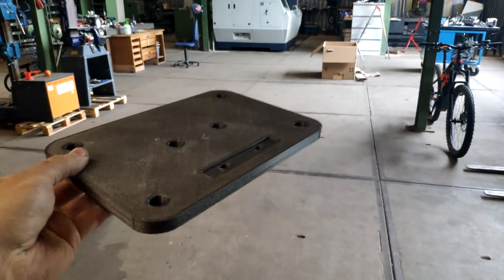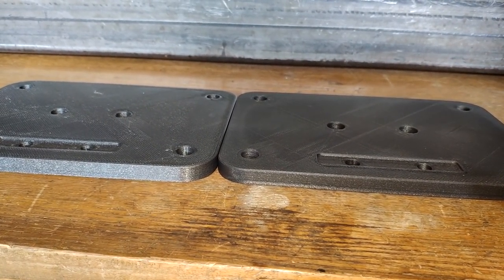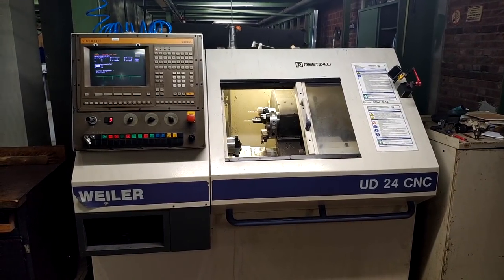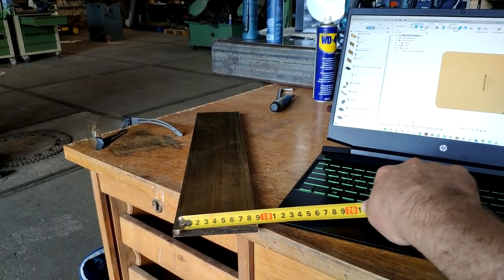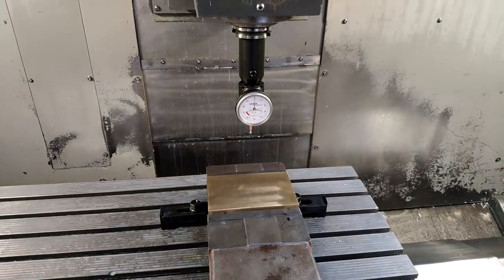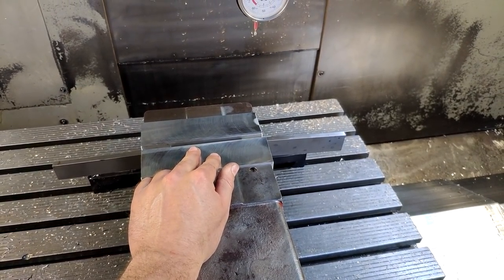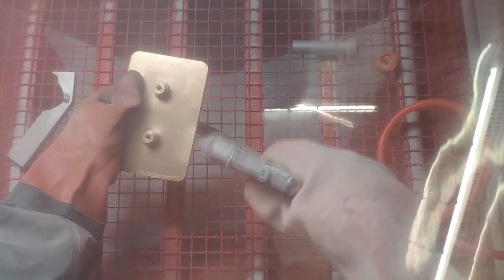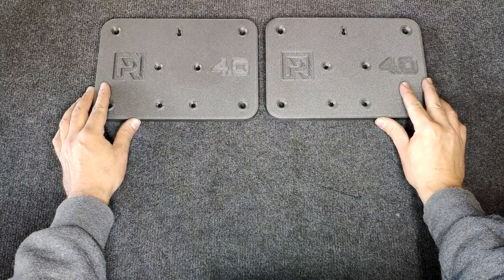This Old Tony's Play Buttons.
Had a good time building these suckers.